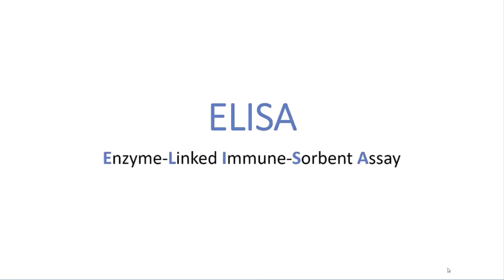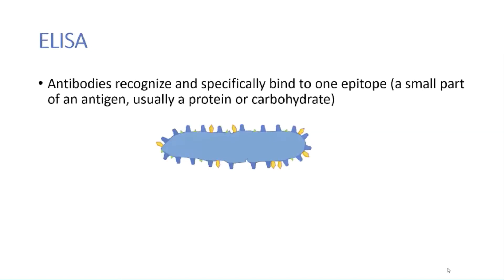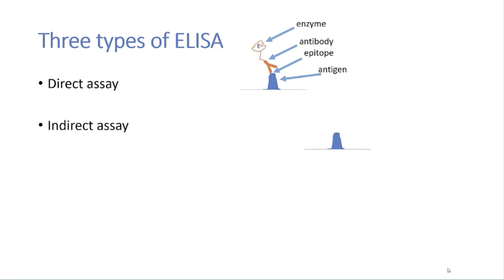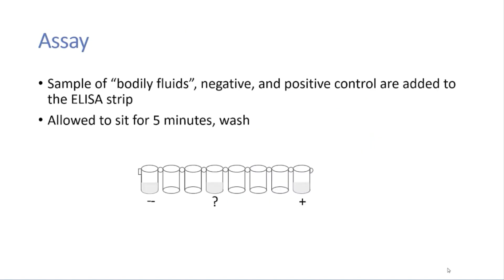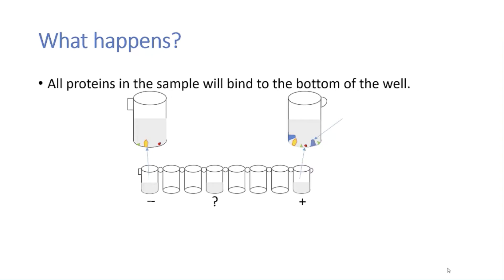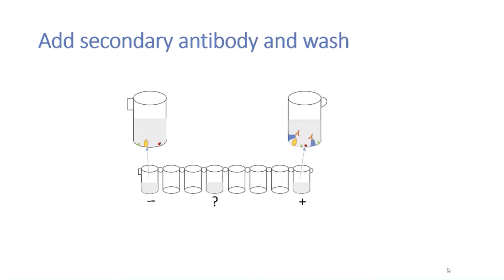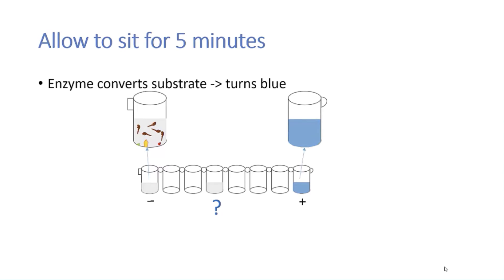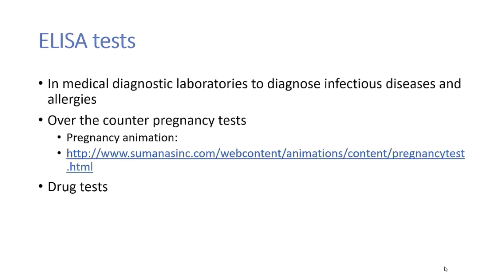ELISA part 1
This video explains the background of the ELISA experiment that we perform in the laboratory portion of this course.